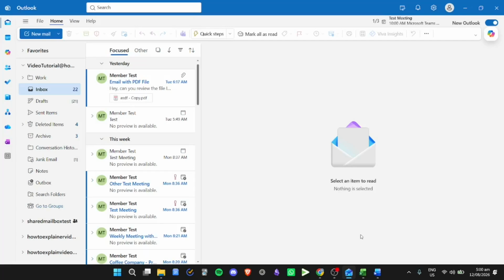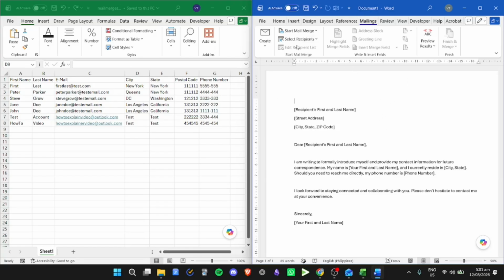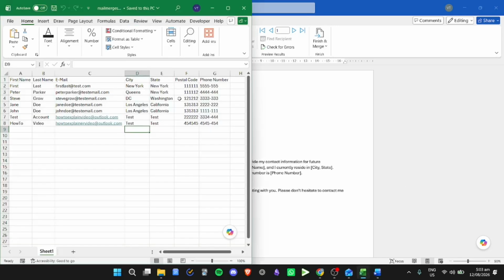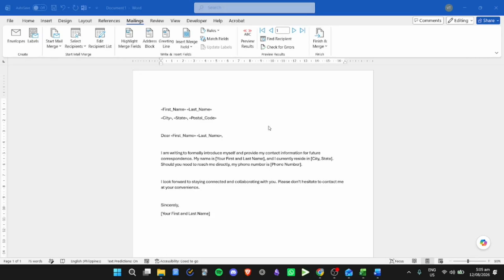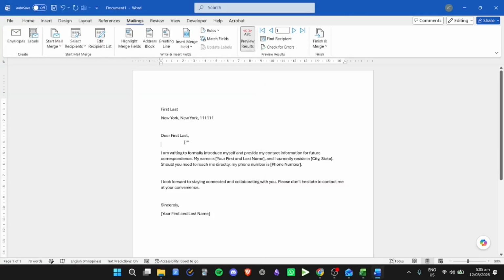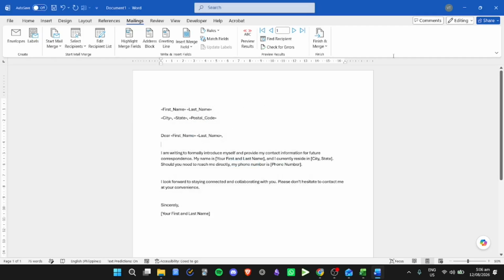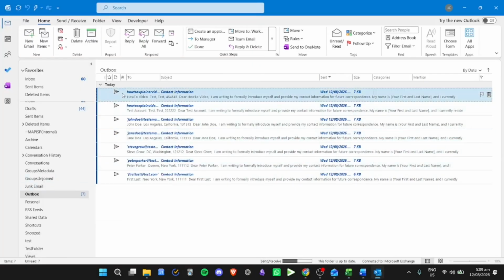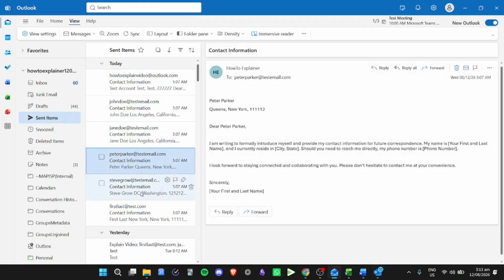How to Mail Merge From Excel to Word to Outlook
If you are looking for a video about How to Mail Merge From Excel to Word to Outlook, here it is!